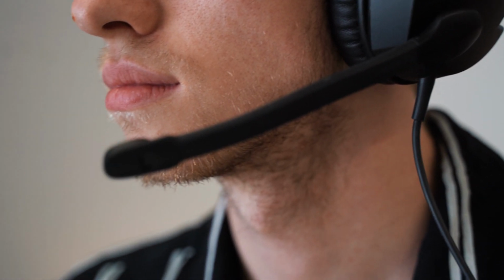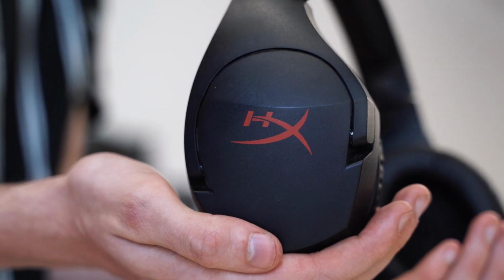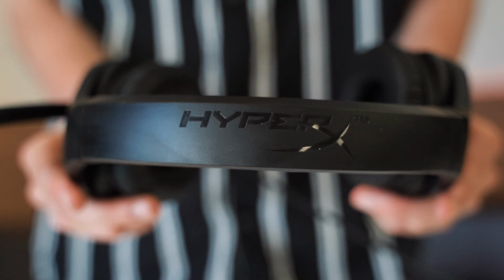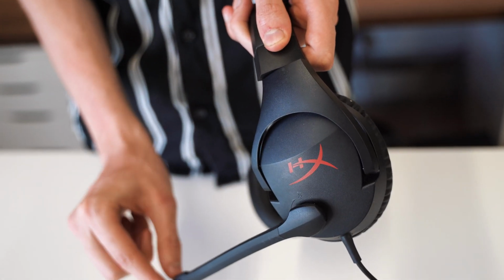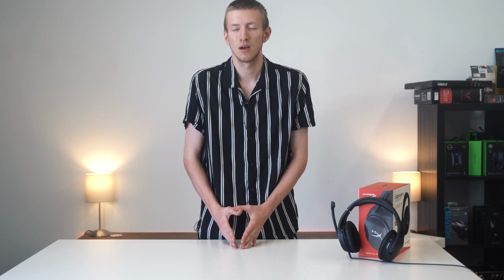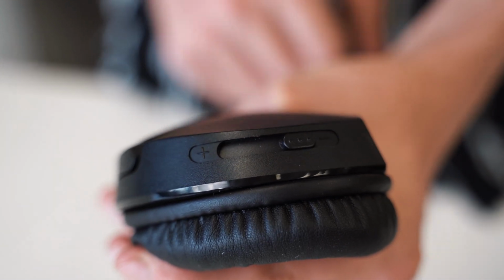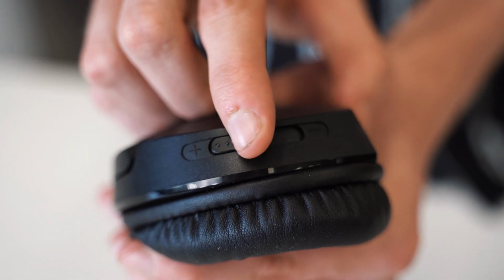HyperX Cloud Stinger Gaming Headset Review - Still worth it in 2021?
In this video we review the HyperX Cloud Stinger gaming headset! Checking out the Design build and audio quality and also comparing it to the competitors.